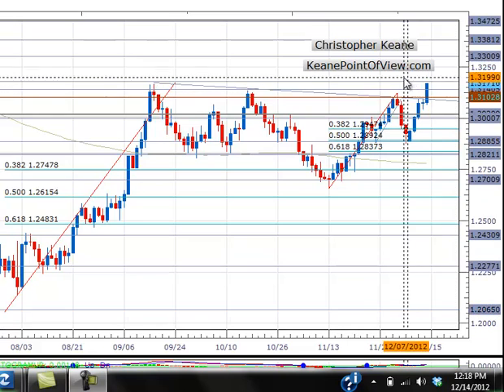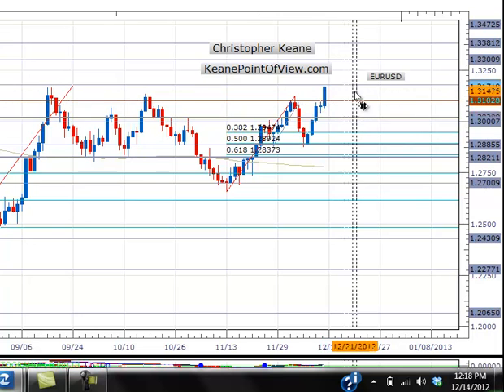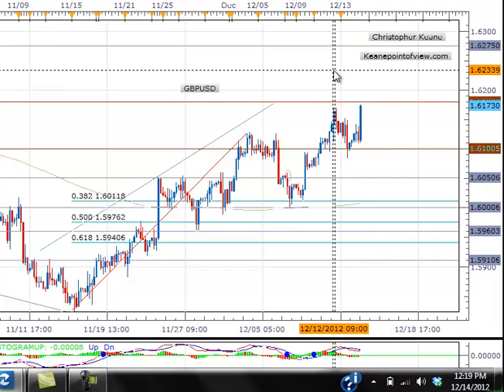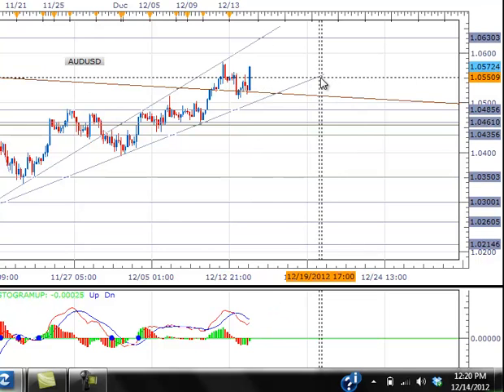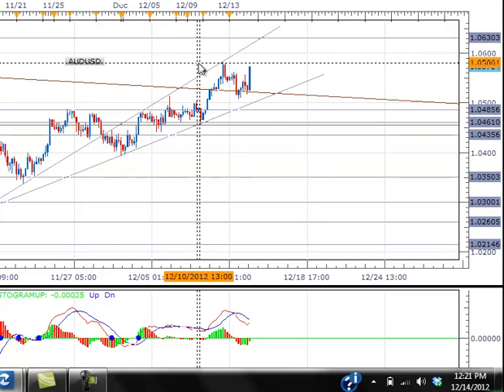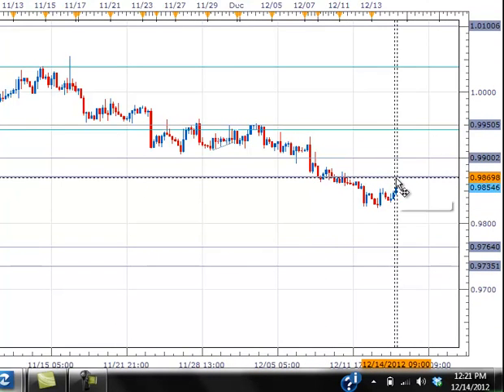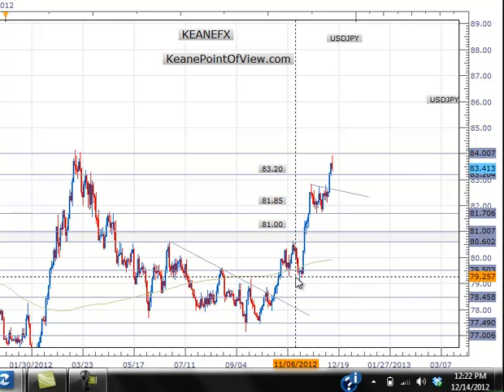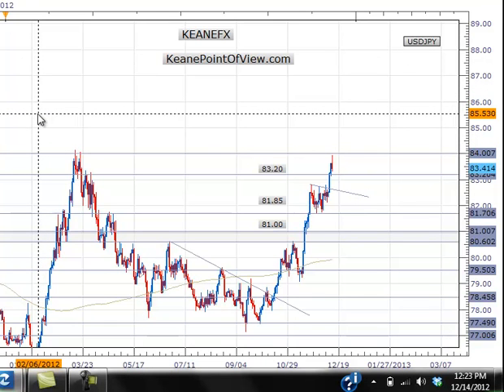Weekend Wrap...Next weeks trading plan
A look at the majors heading into the new week.